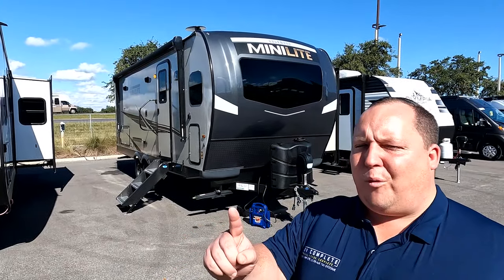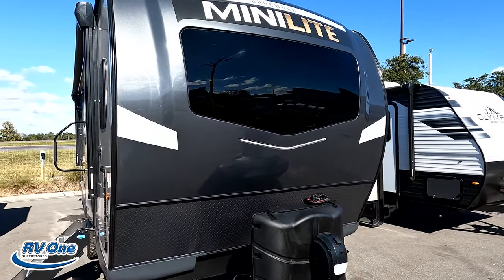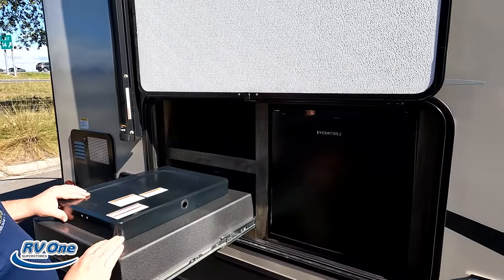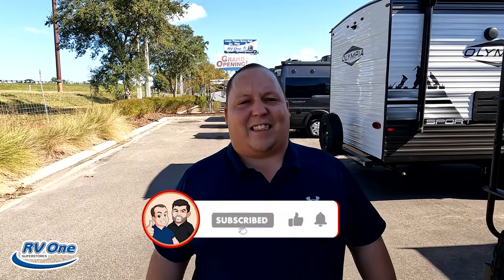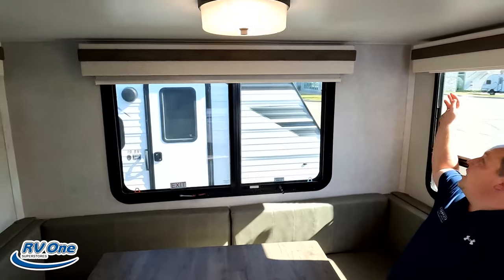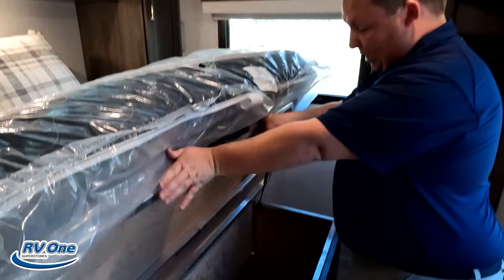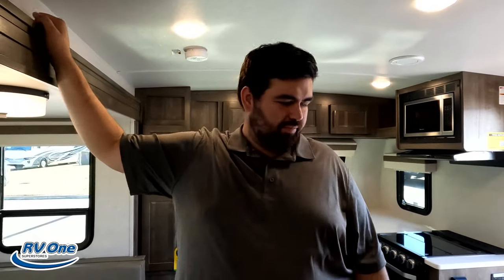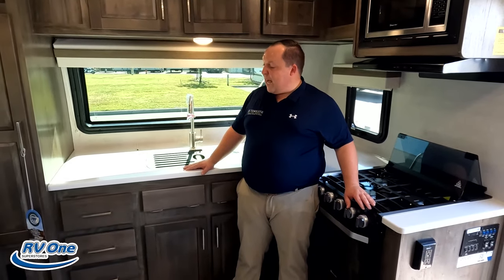Perfect Luxury Travel Trailer for State and National Parks!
2022 Rockwood Mini Lite 2506S - Thank you to RV One Tampa
Hey everyone welcome back to another video! Today we are taking a look at the ALL NEW Redesigned Rockwood Mini Light! What I love about this is that it is a FRONT Kitchen! Also there is some changes this year to the Mini Lite so please comment people let me know what you think of them!

If you're ready to BUY a Rockwood , please fill out the contact form